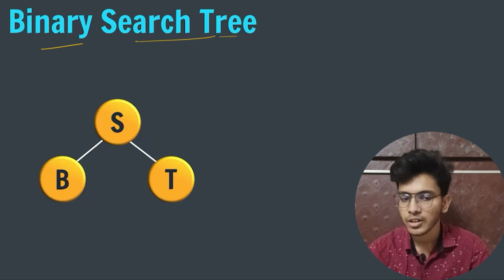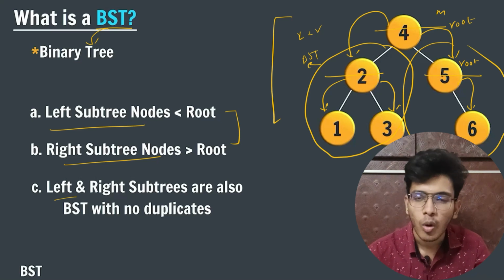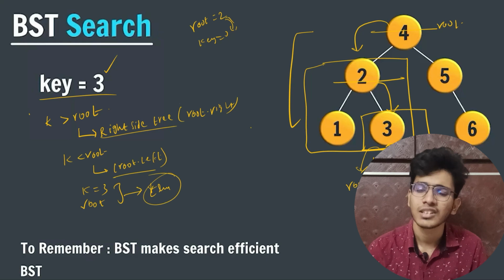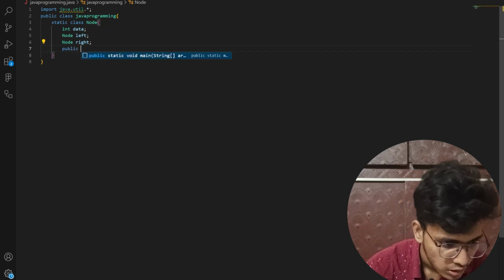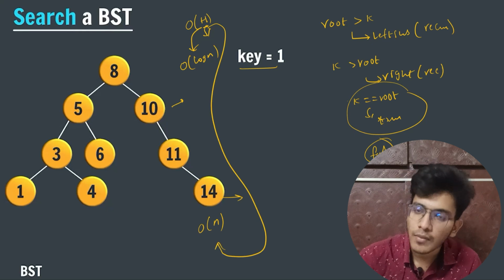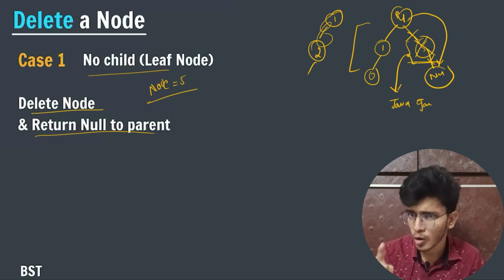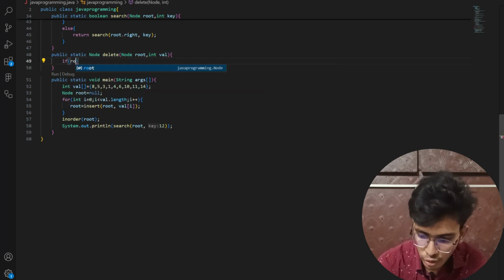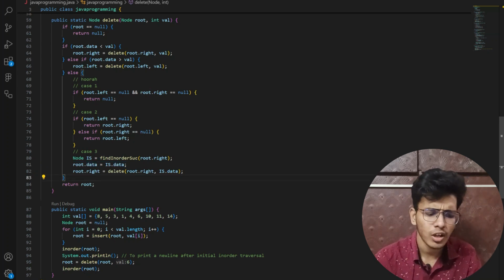Lecture 32: Binary Search Trees(Part 1) | A Complete Programming Series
Chapters:
00:00:00 Introduction to BST
00:04:44 Properties of BST
00:07:32 Special Property of BST
00:09:24 Concept of Search
00:14:30 Strategy to Solve Questions
00:16:38 Build BST
00:20:17 Build BST Code
00:26:21 Search in BST
00:28:45 Search in BST Code
00:31:15 Delete a Node in BST
00:41:20 Delete a Node Code